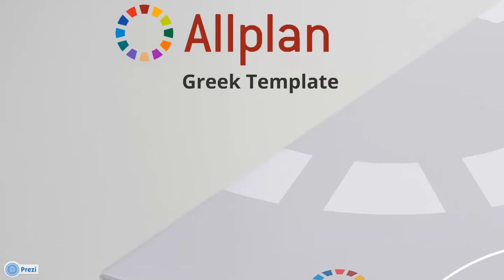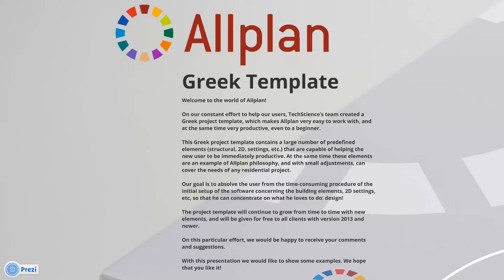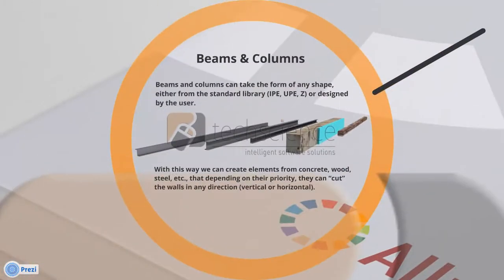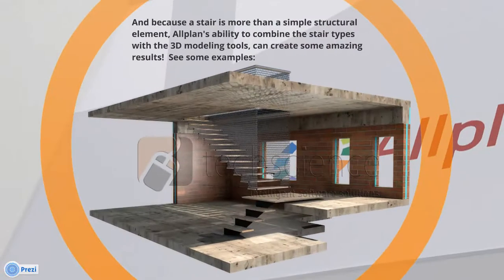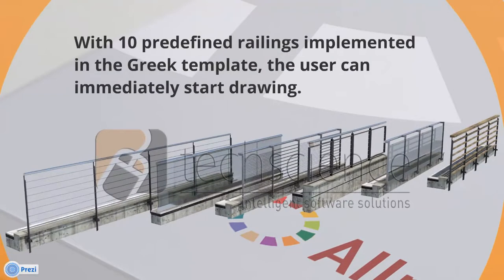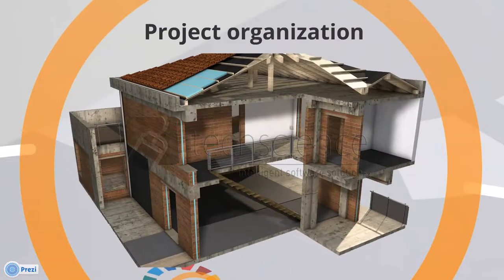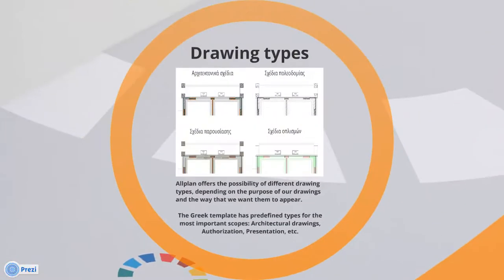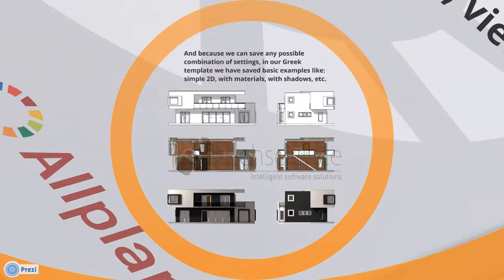Allplan Greek Template - ENG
In this video we explain the Greek project template that we created, in order to help our users work faster with Allplan, but also save a lot of time adjusting Allplan to the Greek needs.